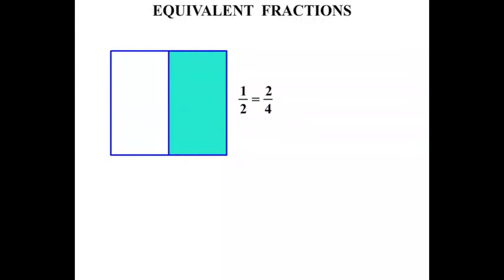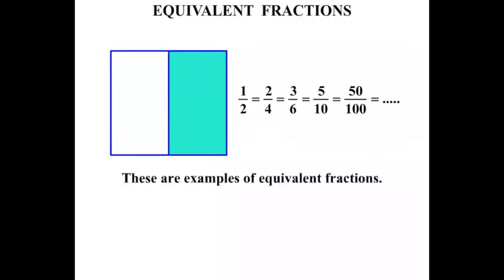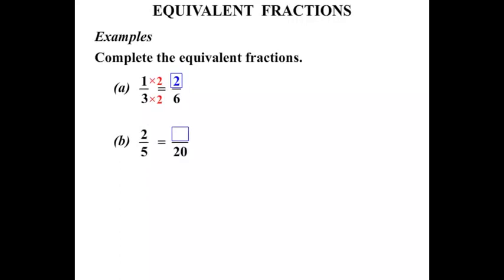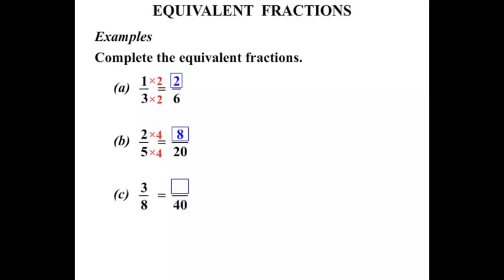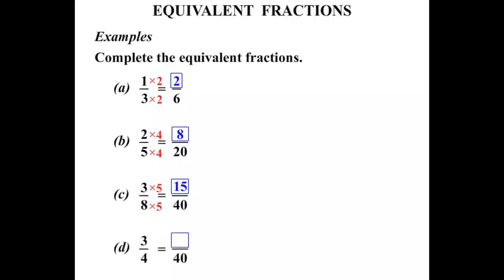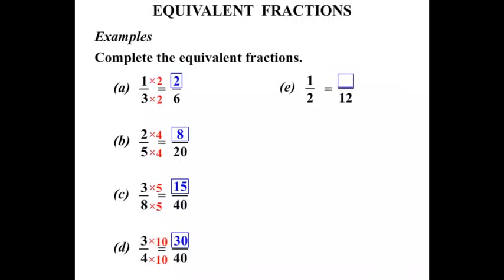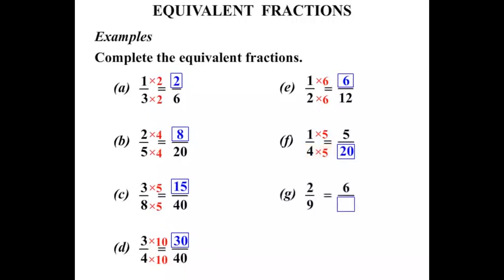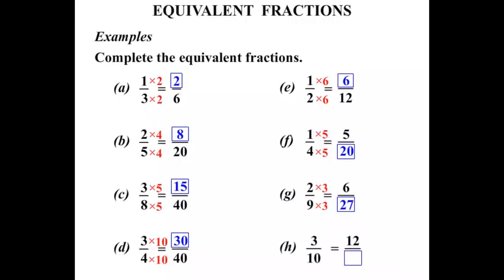6th Grade Math Tutorials: Equivalent Fractions